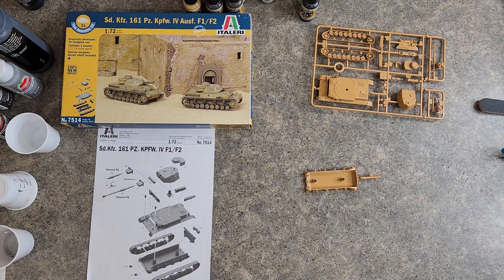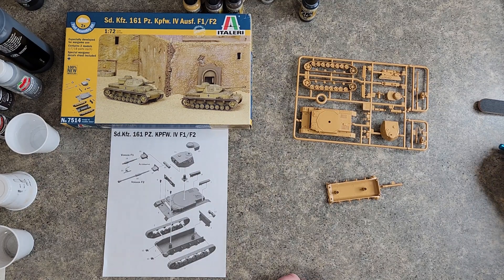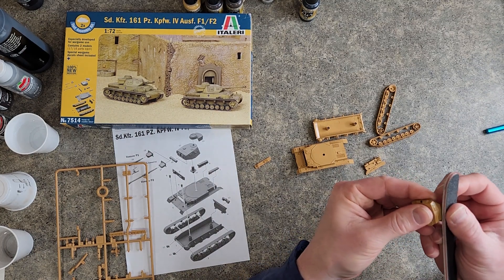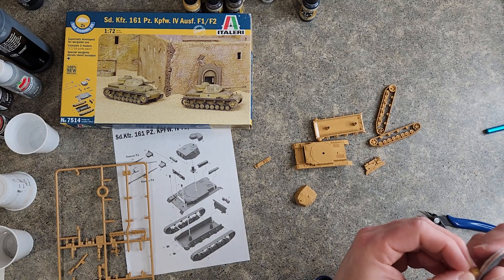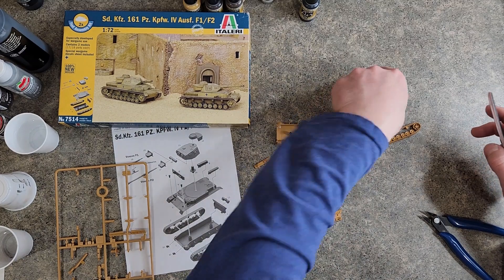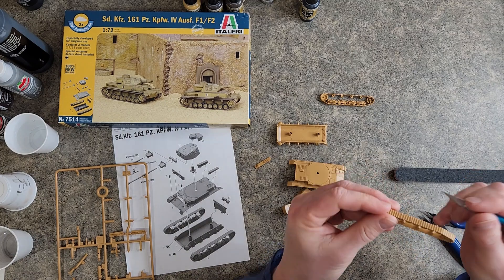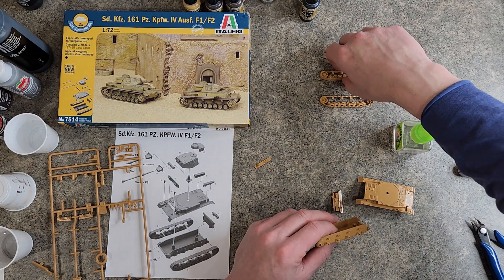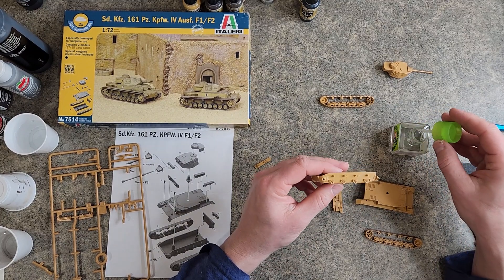Building the Italeri 1/72 scale Panzer IV Ausf. F2 (Part 1) Battle for the Reichstag Diorama Set.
Well, hello everyone!  Here we continue our series Battle for the Reichstag 1/72 scale Diorama Set Build.  In this video we start building the Italeri Panzer IV Ausf. F2.